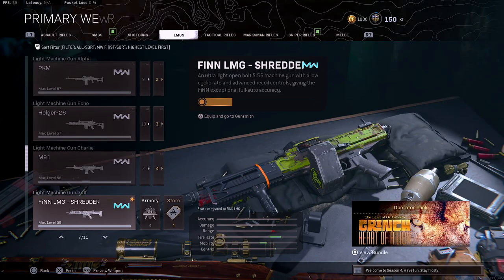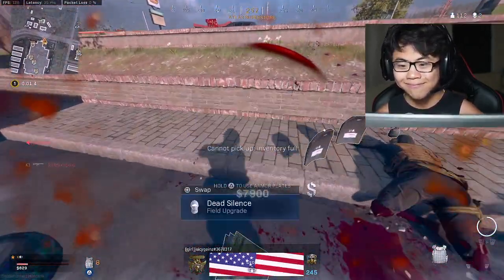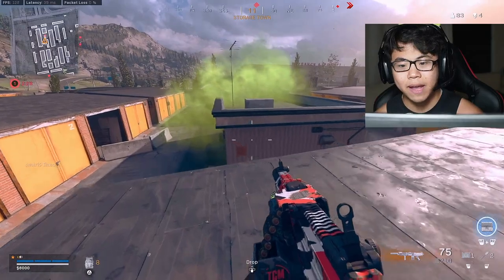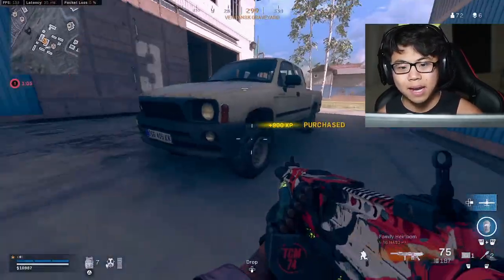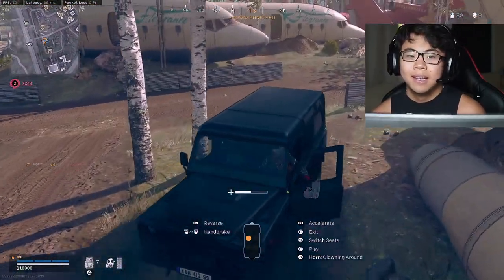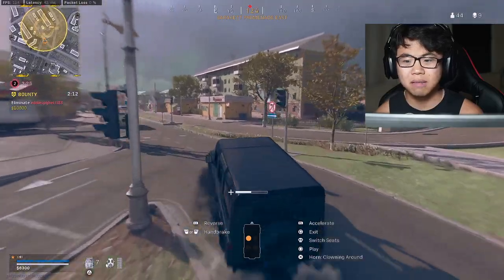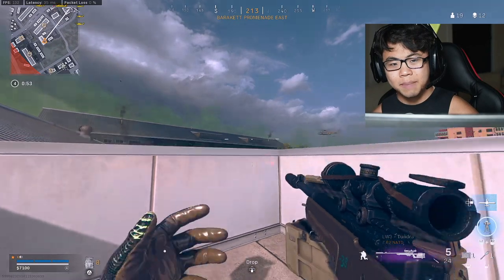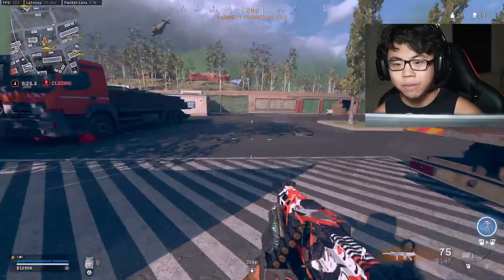the SECRET SMG that no one uses.. 🤫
Always striving to provide entertaining Call of Duty Gameplay along with the best Call of Duty Warzone Class Setups! Find the best Assault Rifle, Smg, Sniper and LMG Class setups here at TheKoreanSavage channel! Call of Duty Warzone 2021 Gameplay!